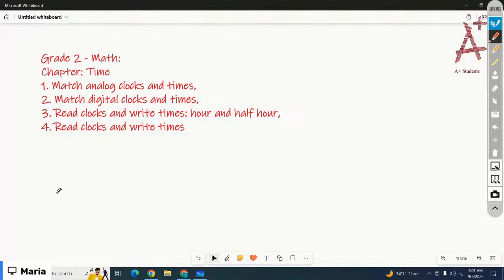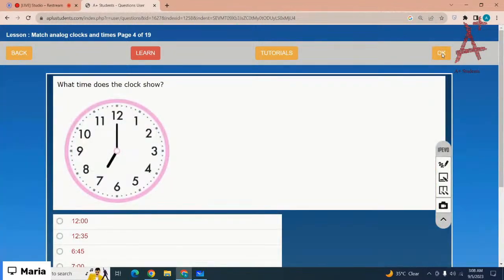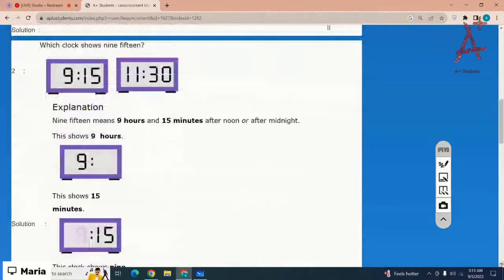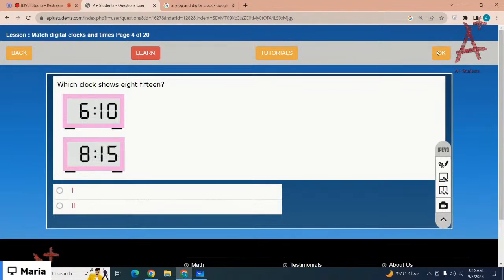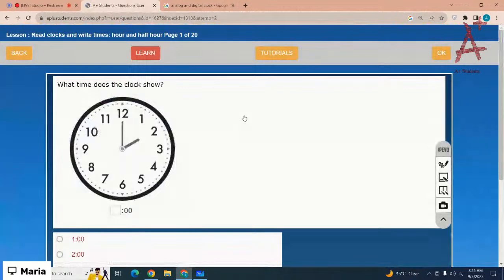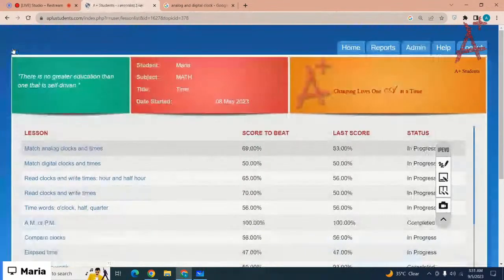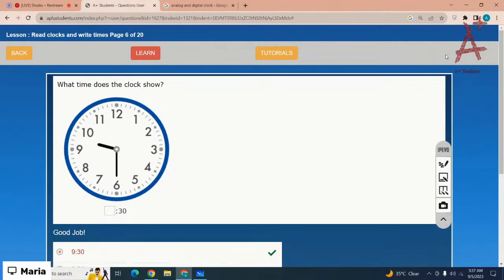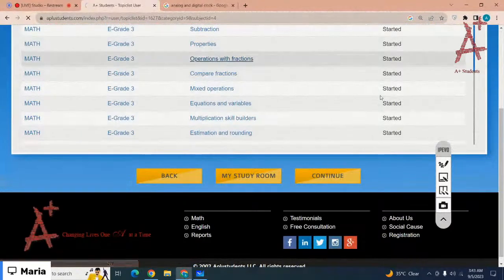Grade 2 - Math: Match analog clocks and times, Match digital clocks and times, Read clocks and wr…